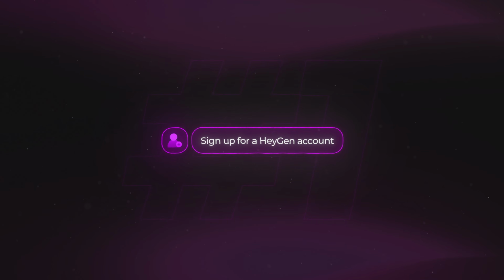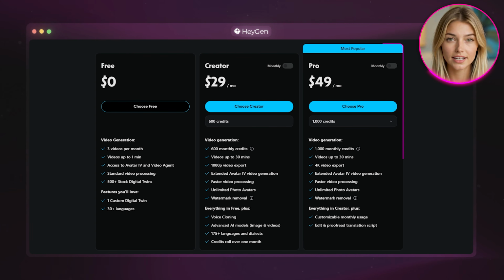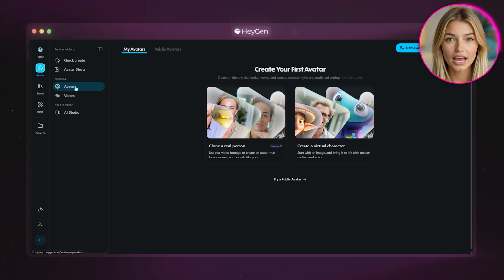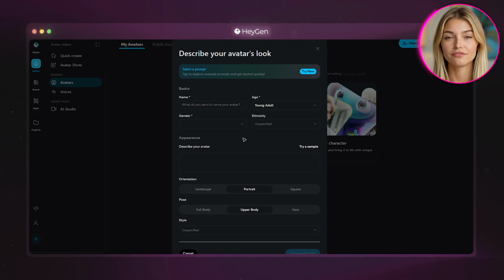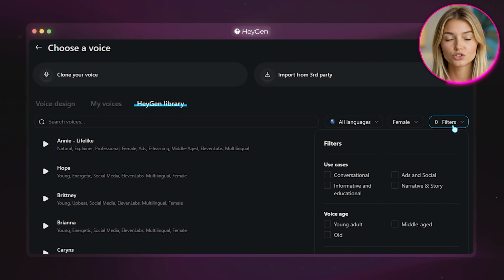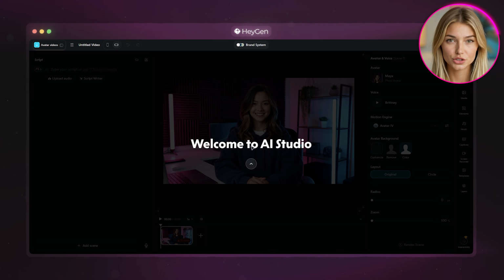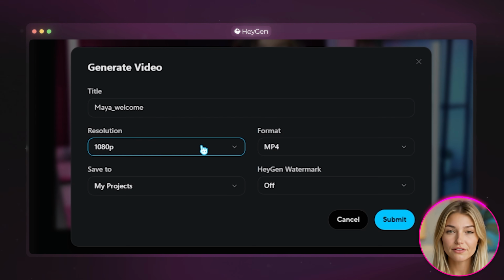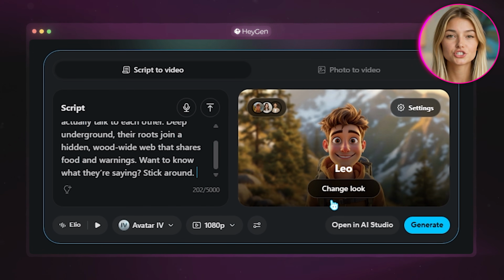How to Use HeyGen AI in 2026 (Beginner Guide)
In this video, I show how to use HeyGen from scratch to create realistic AI avatars, talking head videos, and automated content using both custom and prebuilt characters. You'll learn how to set up your account, build avatars, generate videos in AI Studio, use the AI Agent to create videos from simple prompts, and customize voices, backgrounds, and captions for professional results.